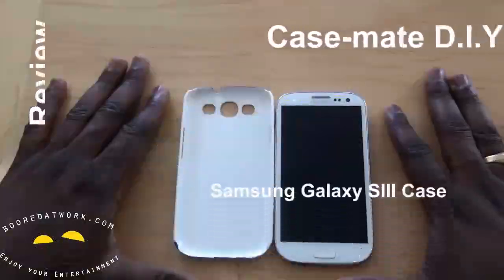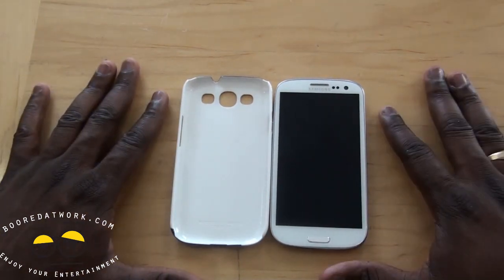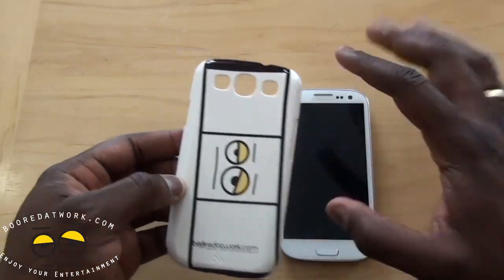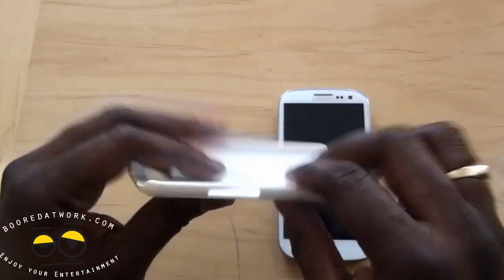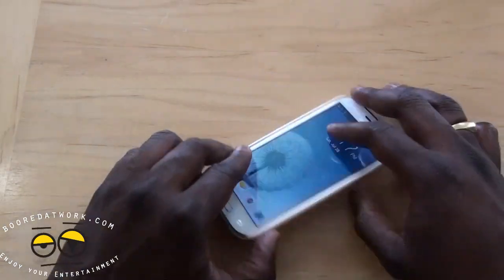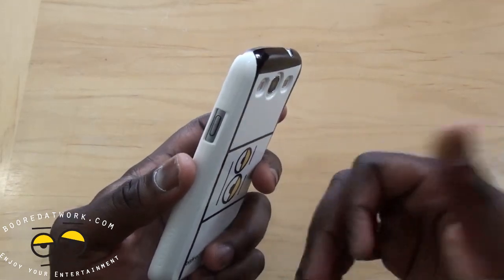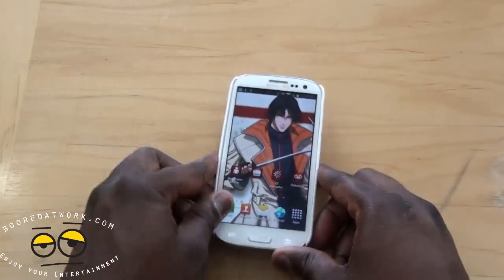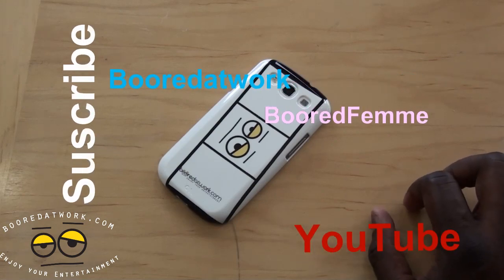Case-mate D.I.Y Samsung Galaxy SIII Case Review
Remix your own custom case with the new I Make My Case / DIY creator. The award winning web application is back with more features and ways to make your own unique case. Create an original look with your images or design with ours for a personalized case that always stands out.

Features

Upload images from your photo library, Facebook and Instagram
Design with a single image or with one of our three new layouts: Photo Booth, Three Up and Tile
Choose from different background colors
Select from three iPhone cases: the slim Barely There, the ultra-protective Tough, and the convenient ID / Credit Card.